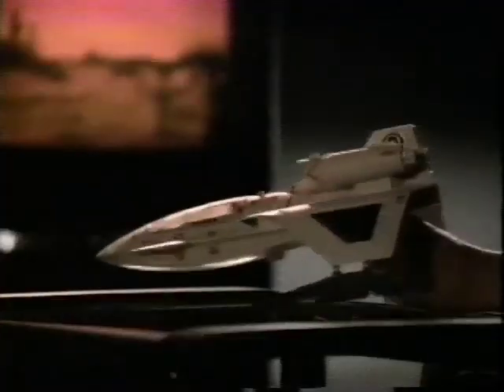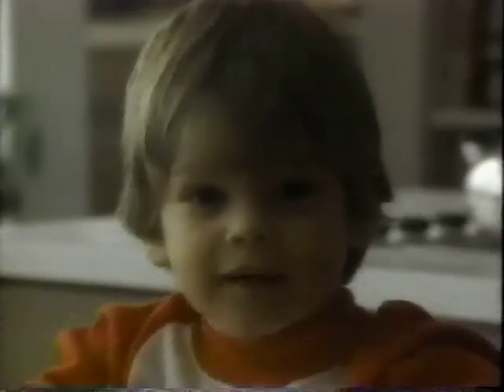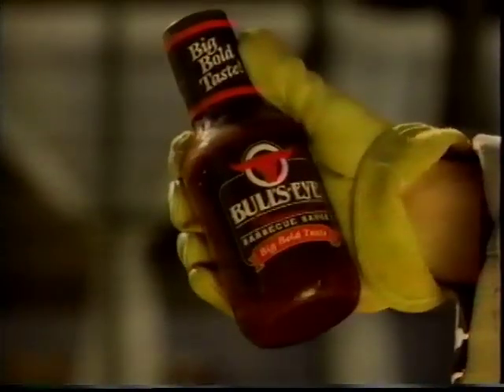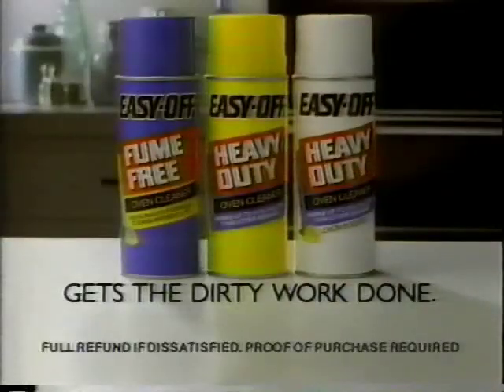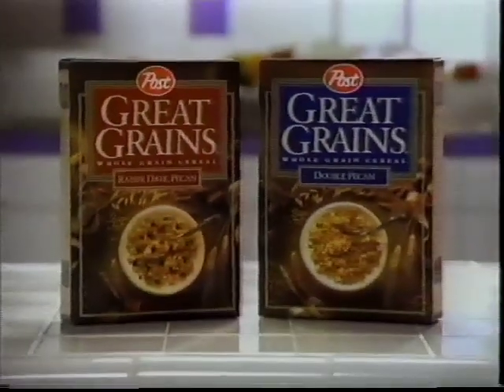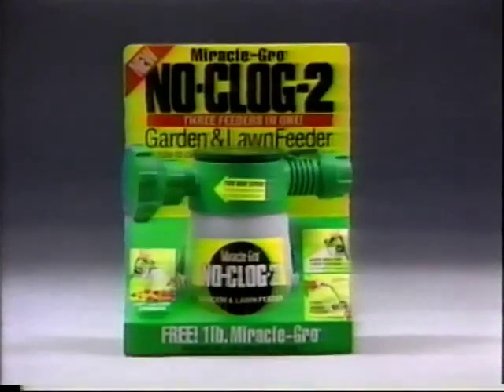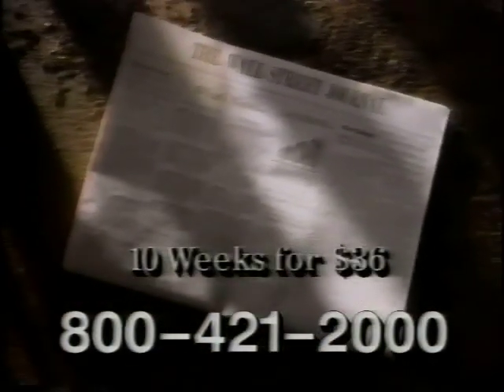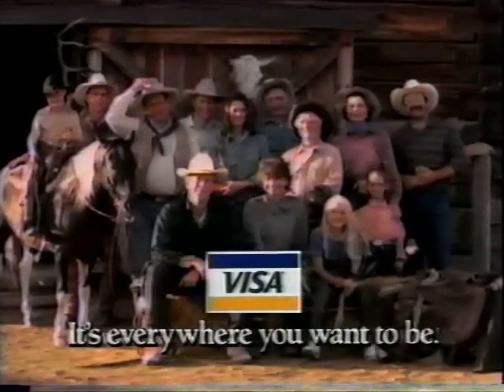Commercials 1986-1994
Random & Various commercials from late 80's to early 90's